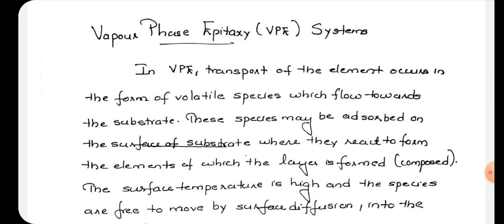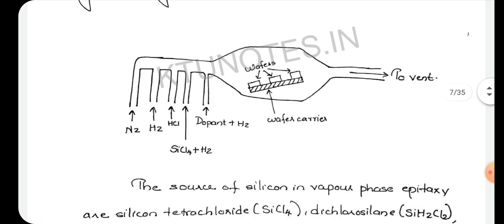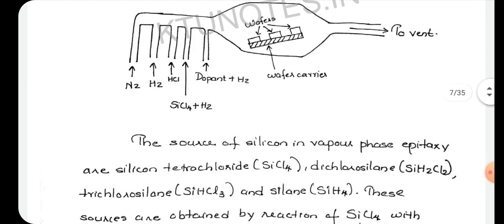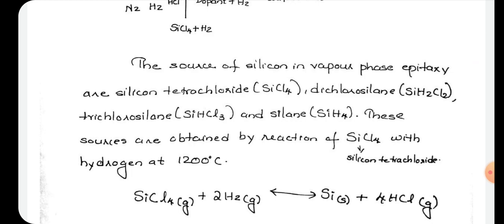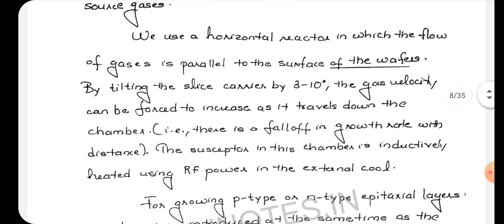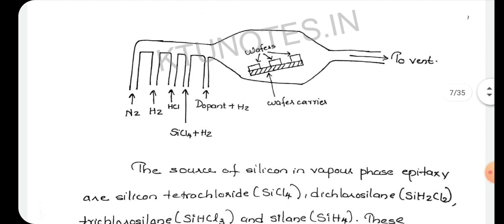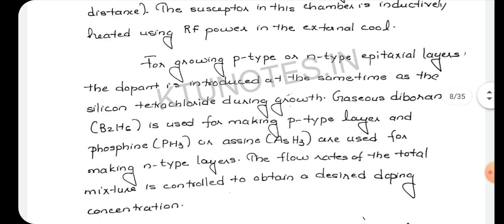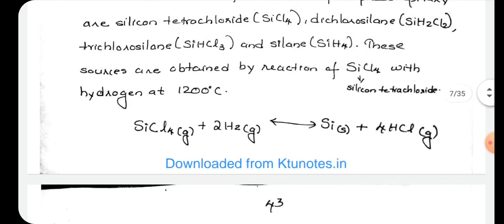Vapour phase epitaxy VPE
VPE vapour phase epitaxy